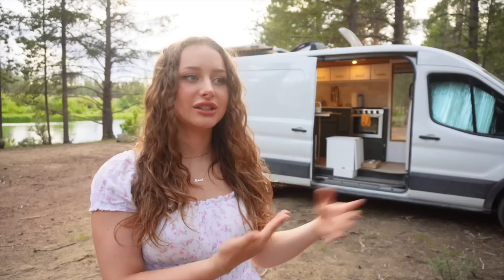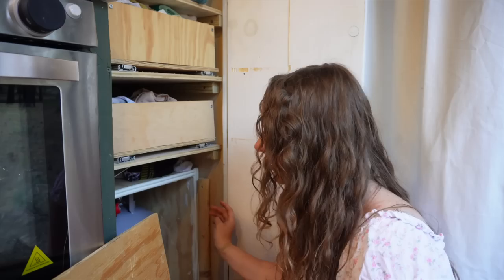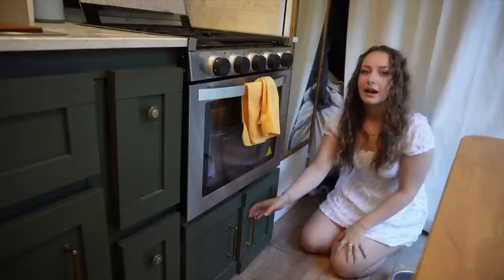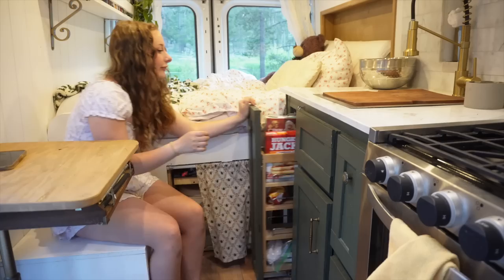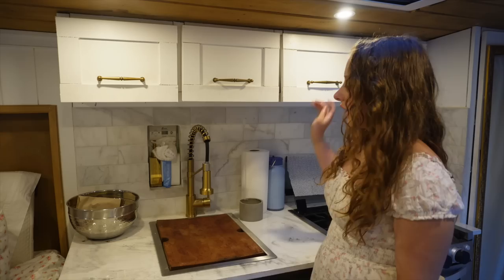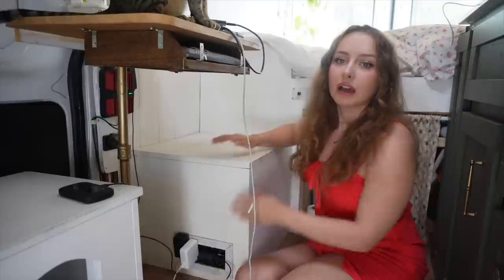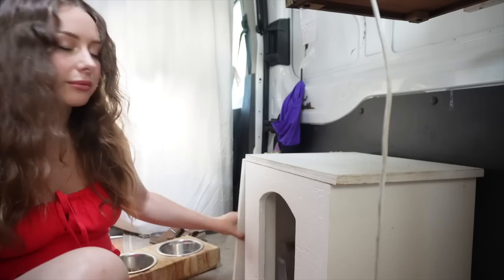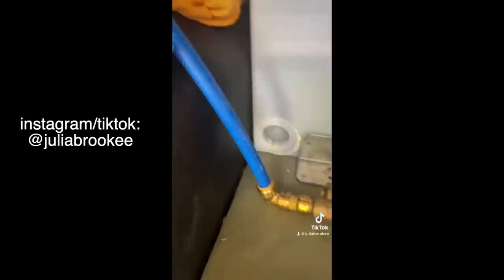DIY Dreamy Cottage Camper Van🙏🏼💛| VAN TOUR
I'm Julia, a solo female van lifer who DIY'd their own cat friendly, cottagecore van. There's ups, down's and some wonky business going on in here but overall it's great! 😂 the entire build was about $50k (van + build) so what do ya think? would you live in a van?